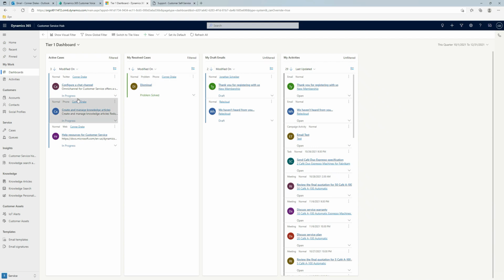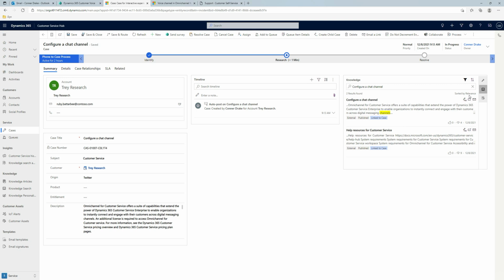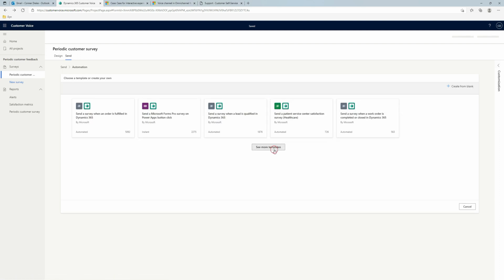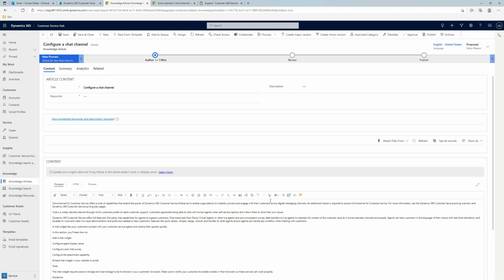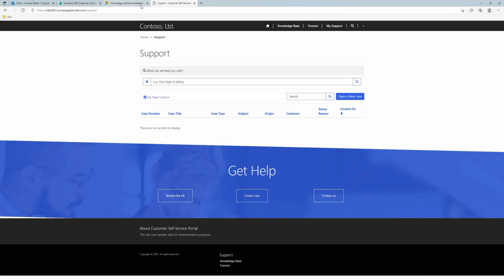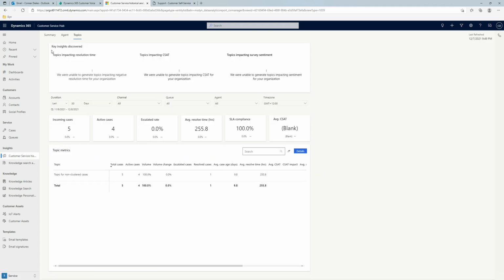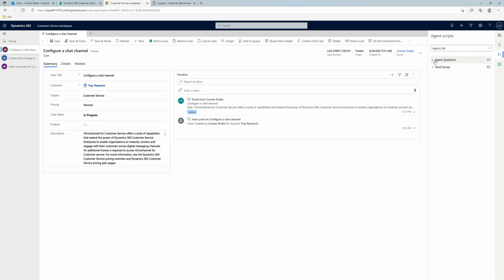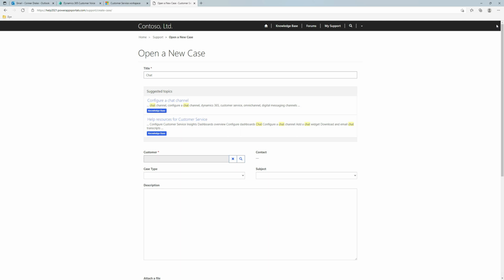Dynamics 365 Customer Service Wave 2 2021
Dynamics 365 Customer Service  review: Case Management, Knowledgebase, Chat, Queues. Including the Customer Service Workspace and portals.

Improve your teams capabilities as well as providing clients the tools for self service.

The agent experience is the heart of Dynamics 365 Customer Service. The key to improving satisfaction in service delivery is enabling agents to take customer requests from any channel, handle multiple sessions at a time, interact with multiple apps without losing context, and enhance their workflow with productivity tools.

We offer several app experiences for you to choose from, depending on your support organisation’s needs.

Use Dynamics 365 Customer Service to:

Track customer issues through cases
Record all interactions related to a case
Share information in the knowledge base
Create queues and route cases to the right channels
Create and track service levels through service-level agreements (SLAs)
Define service terms through entitlements
Manage performance and productivity through reports and dashboards
Create and schedule services
Participate in chats
Manage conversations across channels